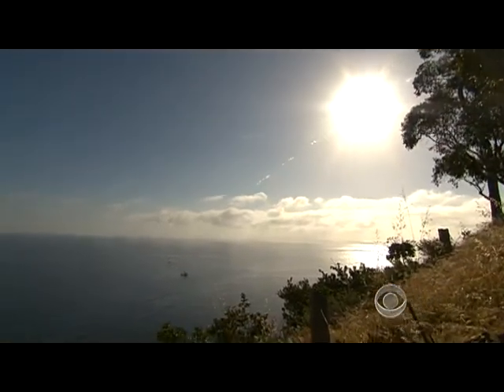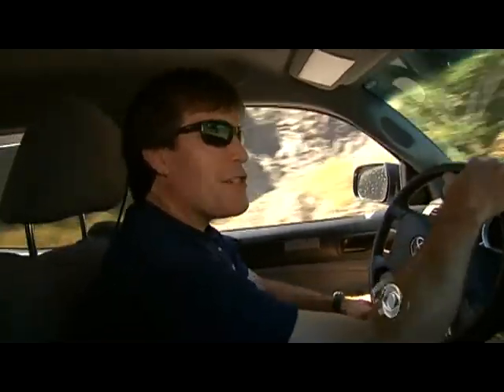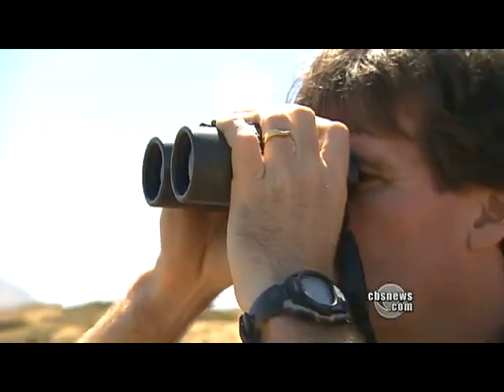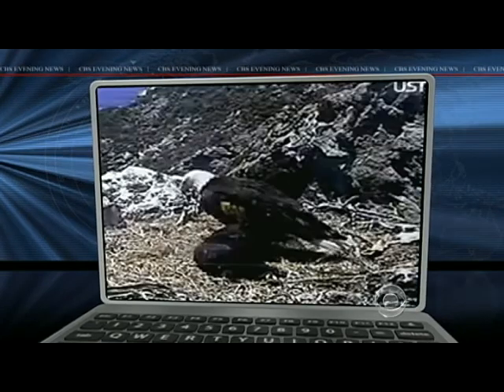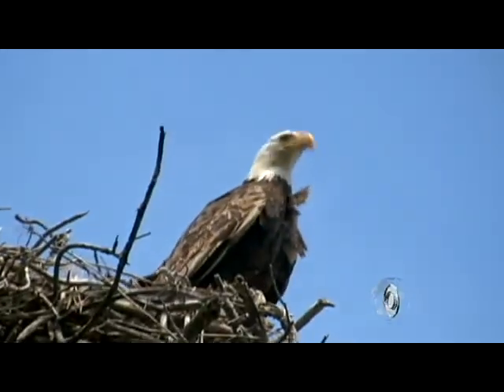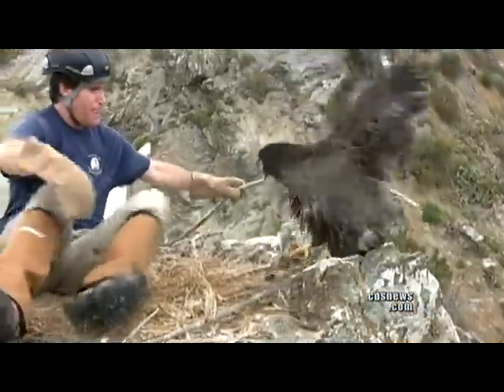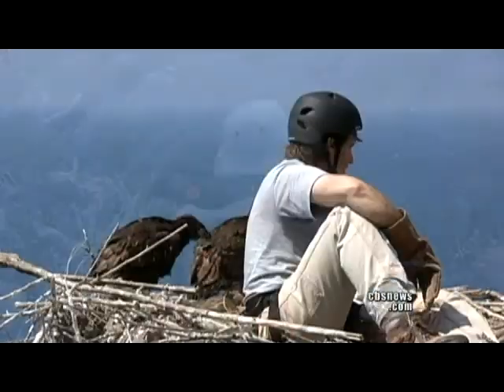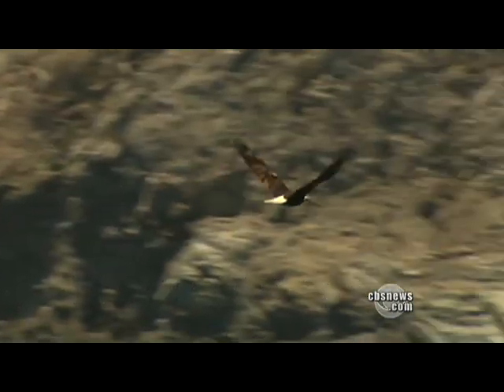Bald Eagles make a Catalina comeback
America's national bird, the Bald Eagle, has made a comeback on California's Catalina Island. John Blackstone reports on their return and the dedicated rescuers that deserve all the credit.